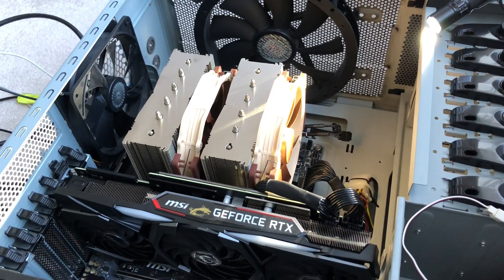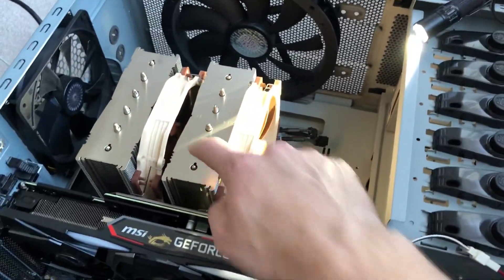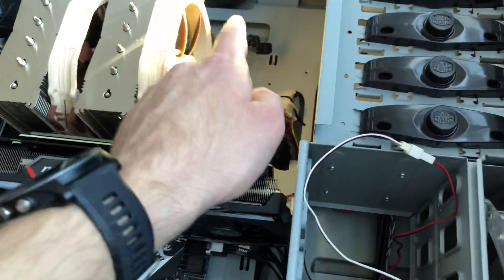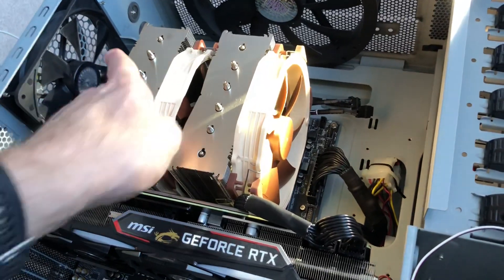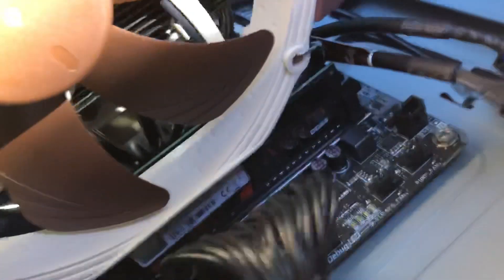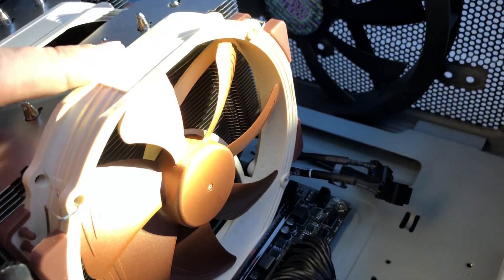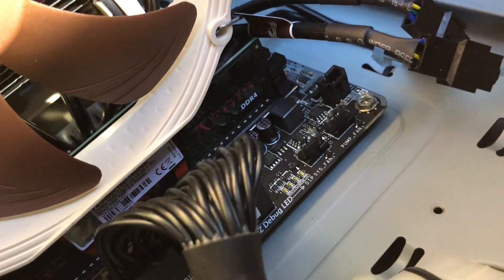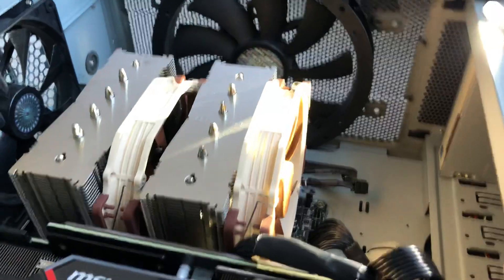Noctua DH-15 cooler and RAM compatibility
Use RAM without heat sinks or this cooler might prevent your case’s side panel from closing